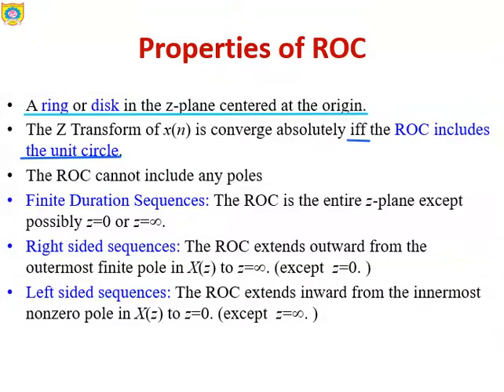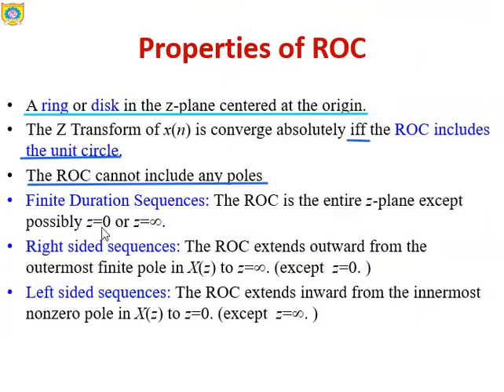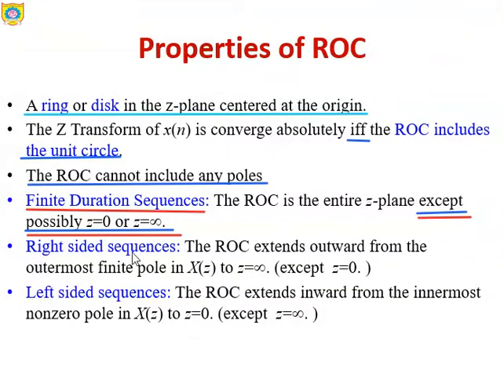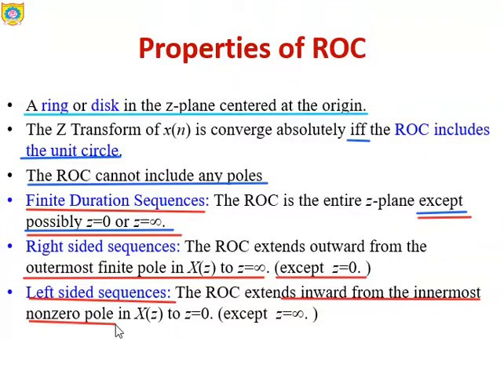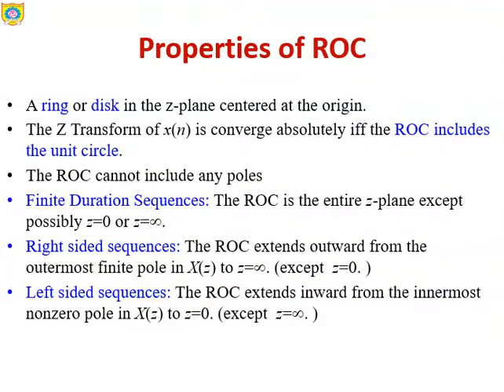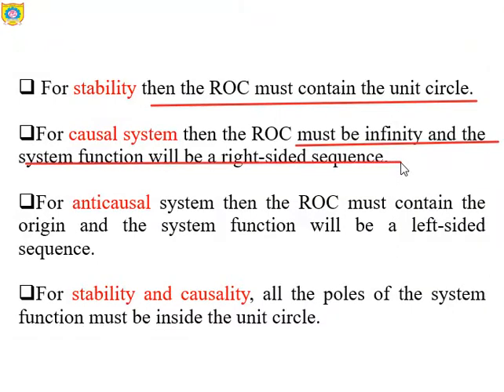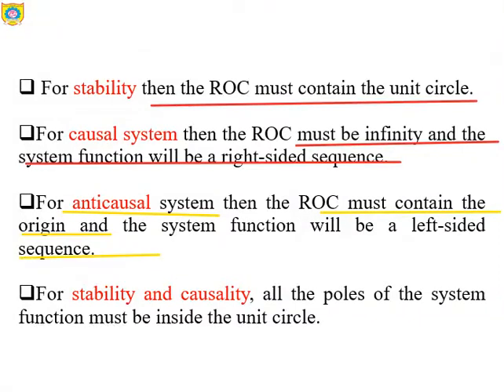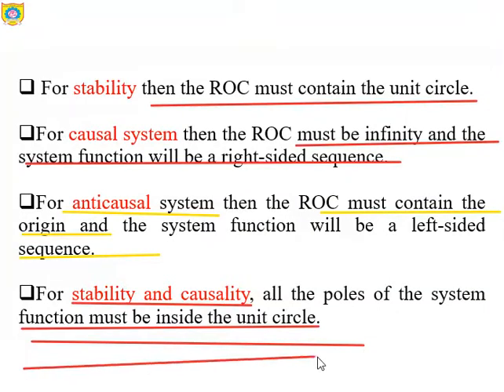Properties of Region of Convergence (ROC) in Z Transform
This video is explaining about Properties of ROC, Role of ROC and the Z Transform(ZT), which are the basics to understand the ZT details.